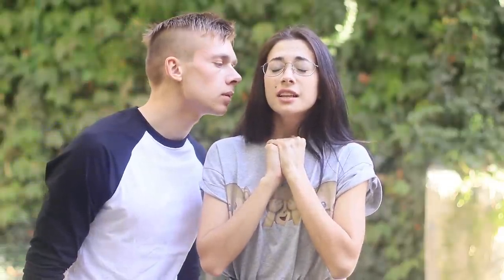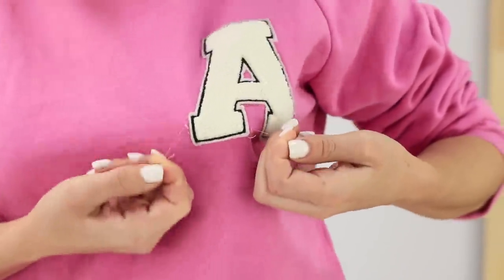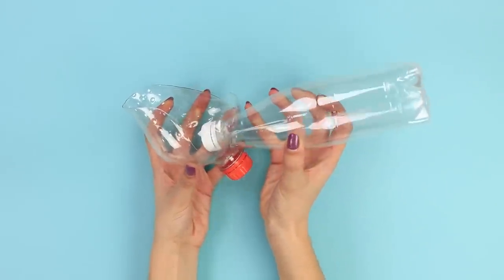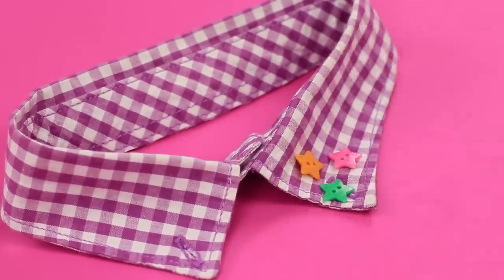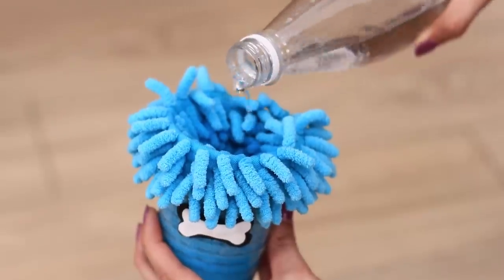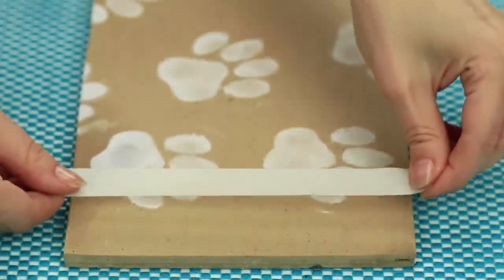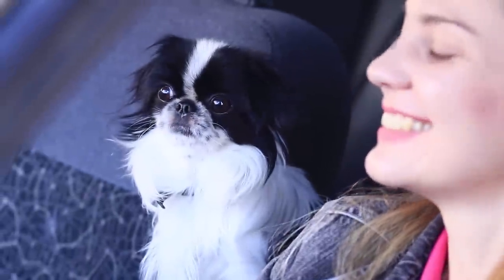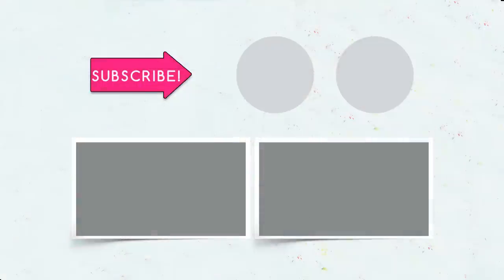13 Cute Dog Hacks! Paw-sitively Creative DIY Crafts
A dog is not only a pet, but also a real family member! And this means that she should have the best toys, a place to relax, a water bowl and a comb. We will show you how to do it all yourself!

Supplies and tools:
• Bread
• Eggs
• Ham
• Toast cheese
• Food container
• Panda kigurumi
• Make-up
• Steel wool
• Whisk
• Rope
• Cream
• Perfume
• Honey
• Lemon
• Boiling water
• Hourglasses
• Deodorant
• Step ladder
• Working clothes
• Glasses